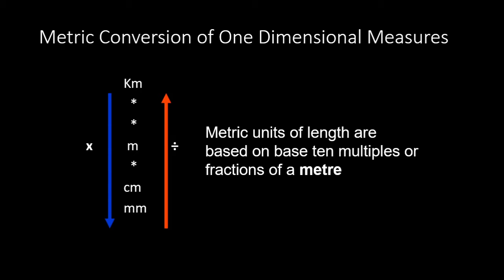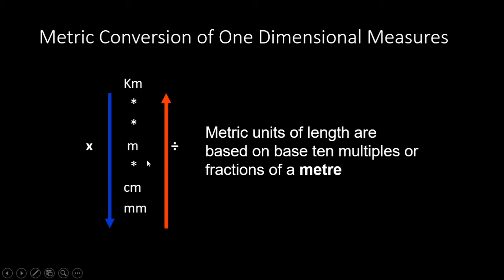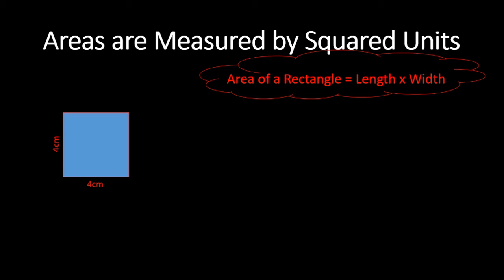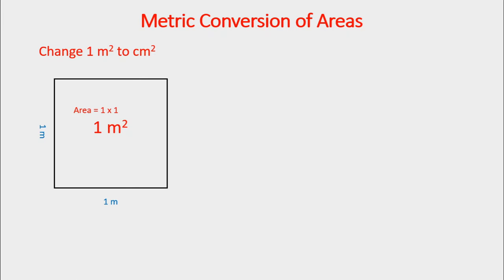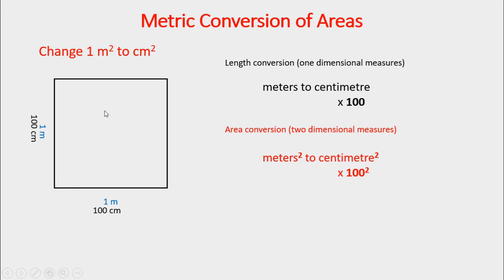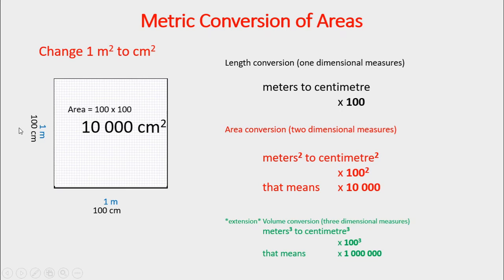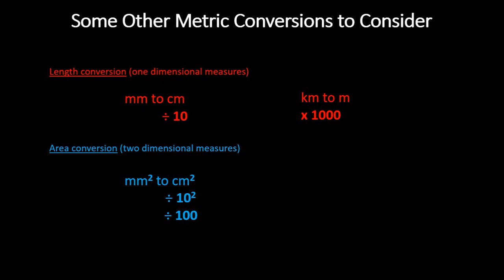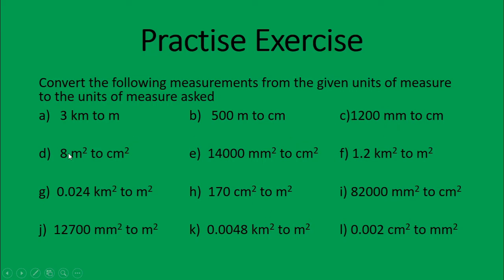Converting Metric Units of Lengths and Areas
This lesson explains how we convert metric units of area, assuming we already know how to convert metric units of length.
If you already know how to convert metric units of length and area you may want to skip ahead to minute 7:23 where you can pause and practise before the answers are taken up at the end.